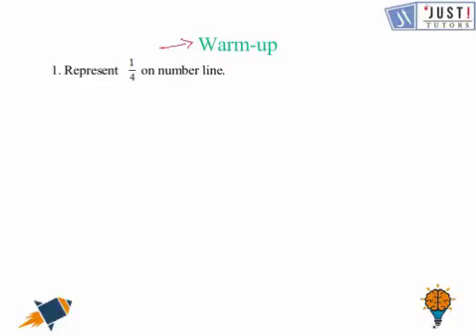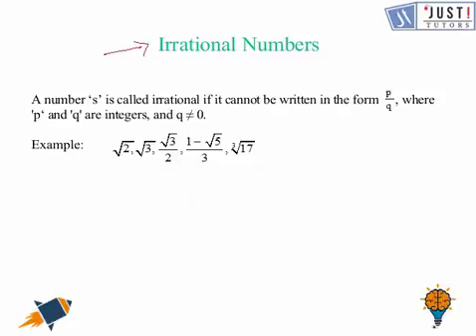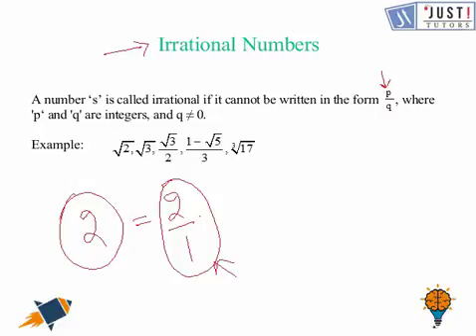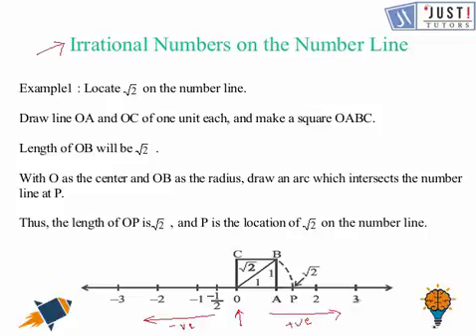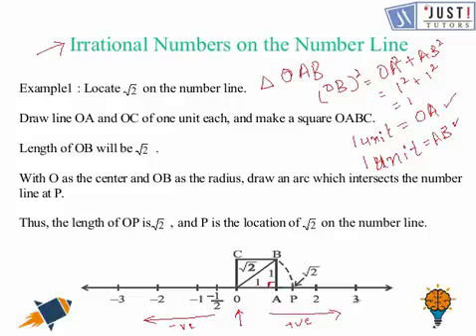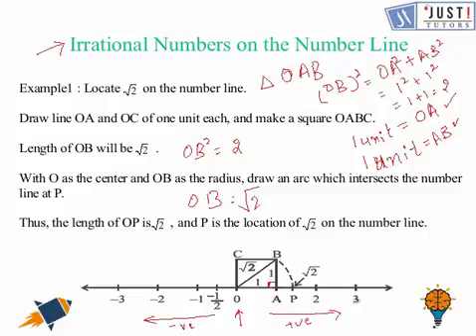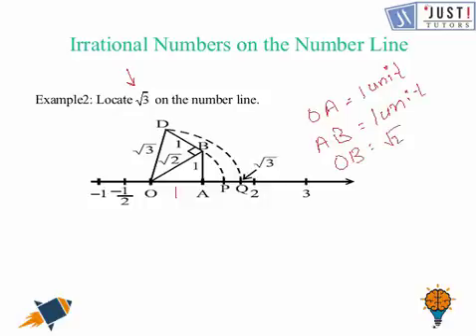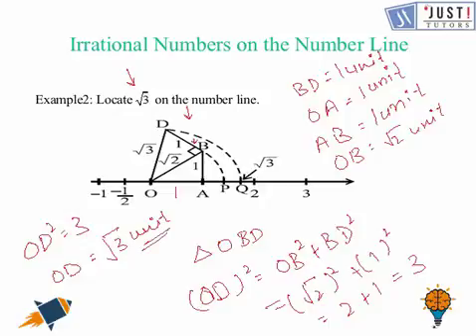Irrational numbers 1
"Introduction to the term ""IRRATIONAL NUMBERS"".In this video we will learn about how to represent an irrational number on a number line.We will also learn about how to use GEOMETRY to represent an irrational number on the number line. Think of life without numbers. We need numbers to express everything. Numbers are endless. We cannot find the biggest numbers as such on this planet. In this video, we will learn about the different types of operations performed on real numbers such as RATIONAL and IRRATIONAL numbers. We will also learn about exponents (POWERS).  Terms like RATIONALIZATION will be discussed in real numbers. We will also learn about NON-TERMINATING (RECURRING) decimals.